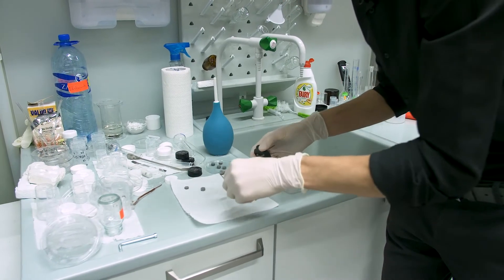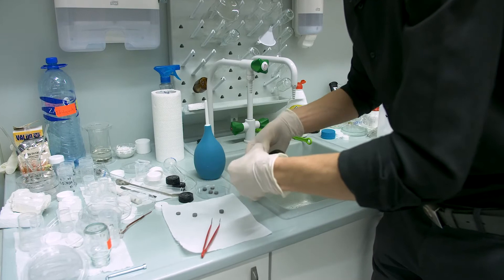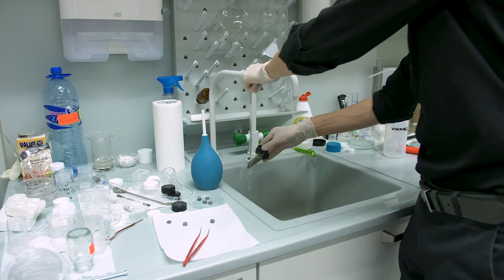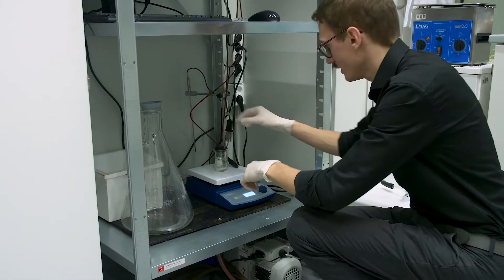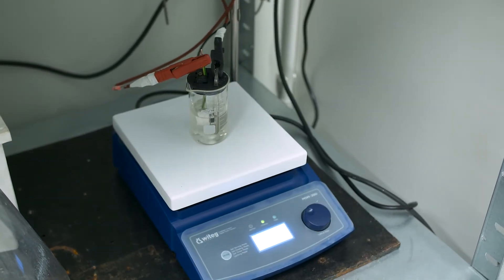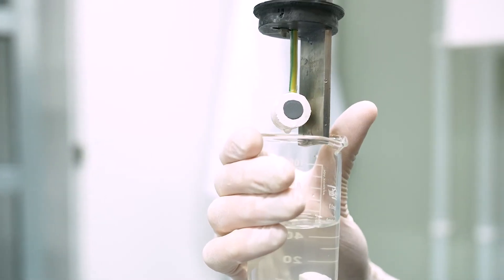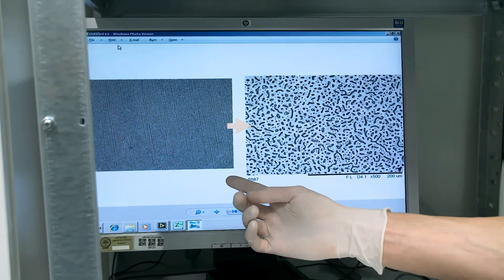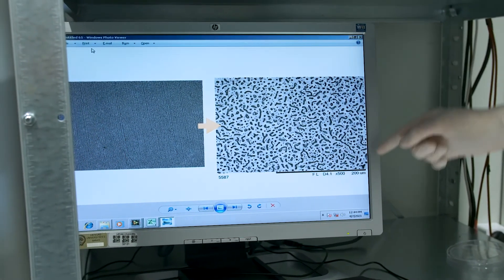LU Zinātnieku nakts 2021: Implantu virsmas apstrāde ar plazmas elektrolītiskās oksidācijas metodi